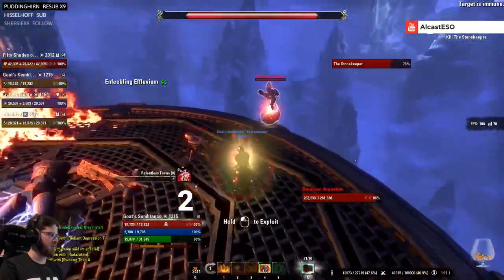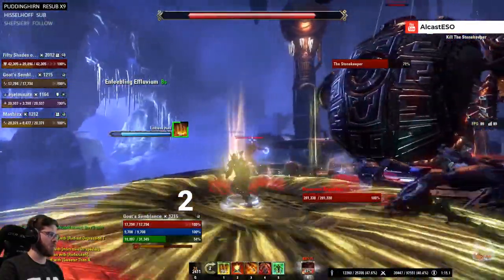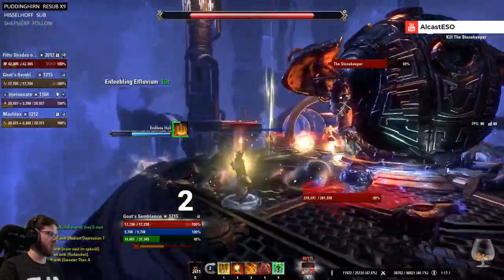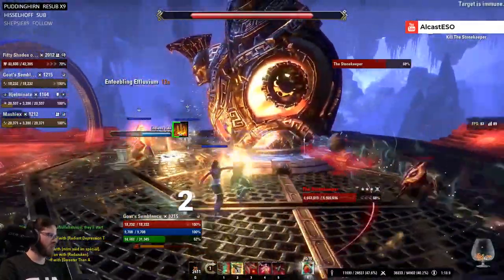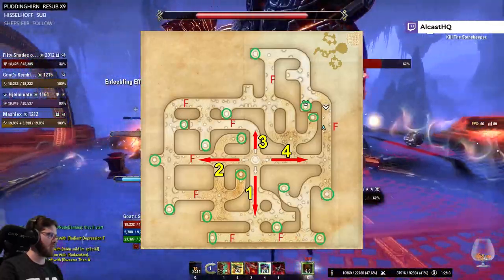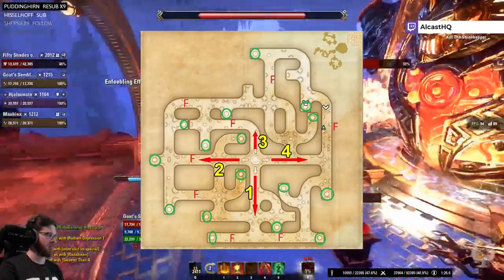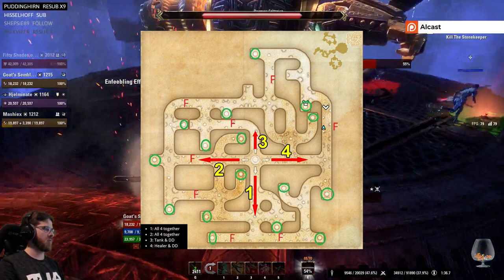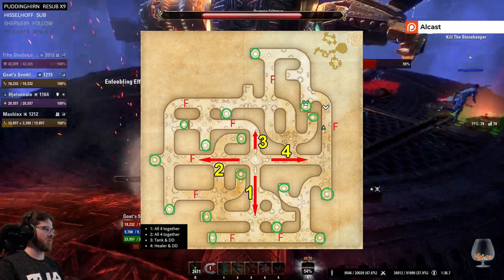SKEEVATON Phase Guide for Frostvault Hardmode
Explanation on how to finish the Skeevaton Phase in the Frostvault Dungeon Hardmode. Written Guide: ●
If you have more questions please ask me during my live streams on twitch.